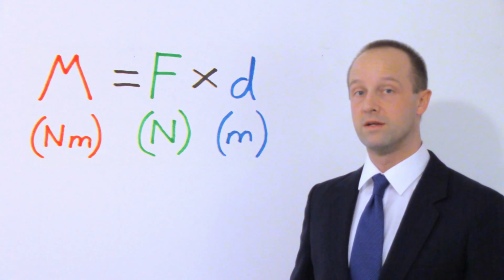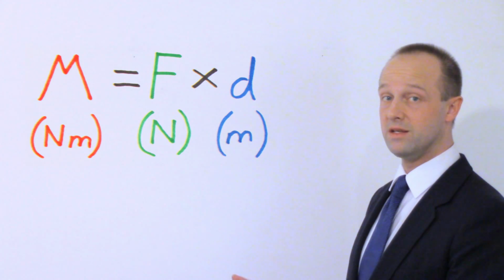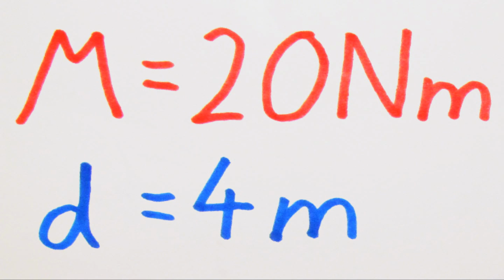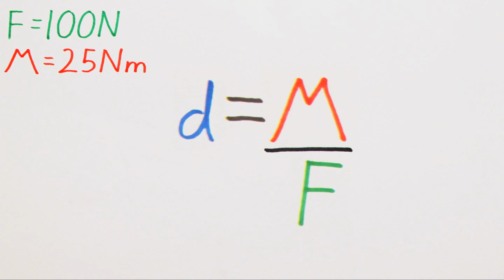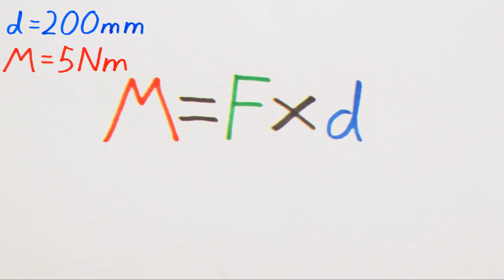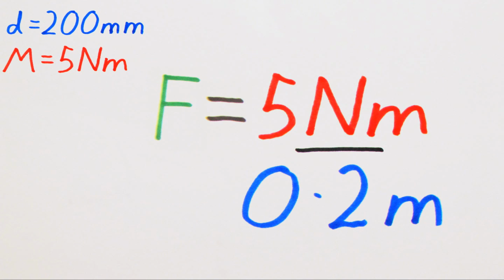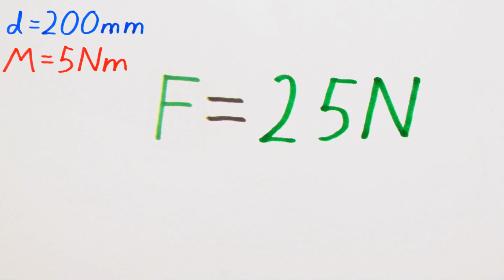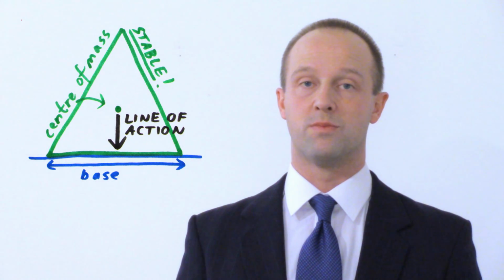Moments - Physics - Science - Top Grade Top Up for GCSE and IGCSE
A secondary education revision video to help you pass your Science GCSE.  Let Mr Thornton simplify how Moments of Forces work - it's easy when you know how!  No unnecessary information, just the stuff you need to know for GCSE Science revision, in a short, sweet video, to top up your learning for top grades!

Sorry for the delay on this.  Animating the algebra was really fiddly.  Next video should hopefully go a bit faster.

for cool science news, and my twitter for regular updates.

Please note that this video relates specifically to the AQA specification for exams from 2014, though the concepts covered are relevant to other exam board course specifications too.